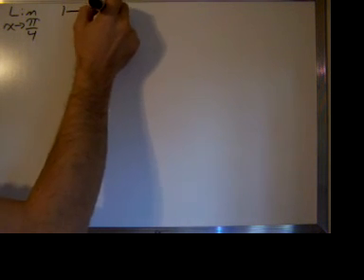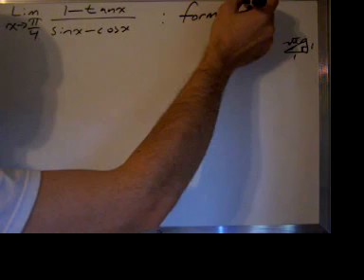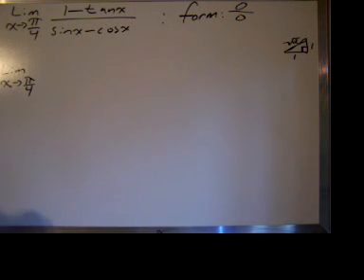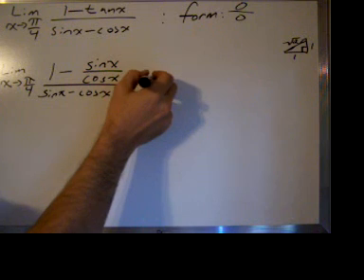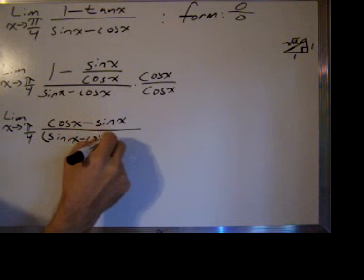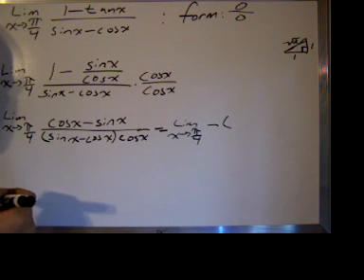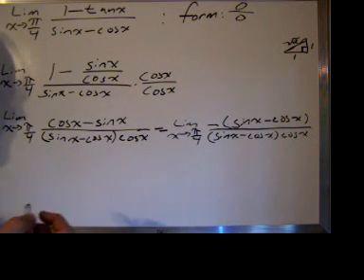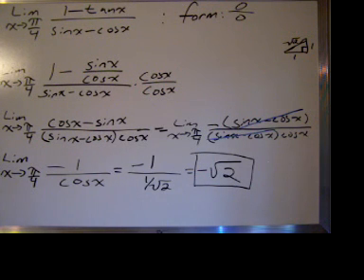Common Trigonometric Limit Technique (2)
Technique to evaluate a common trigonometric limit